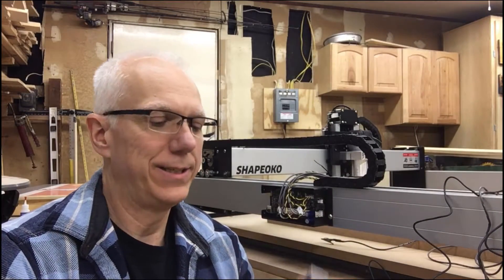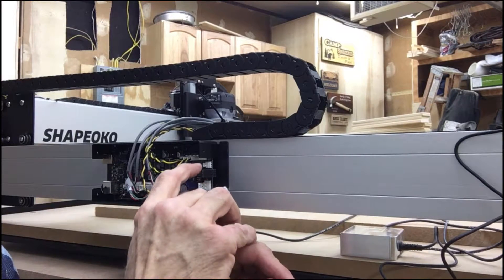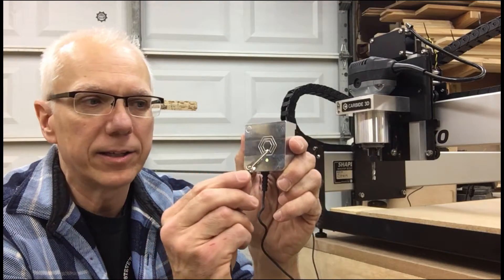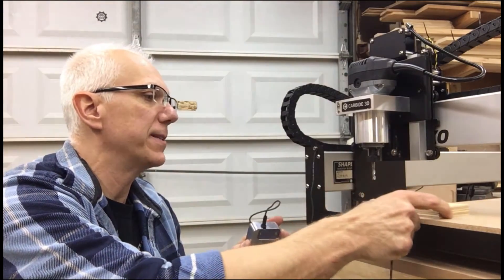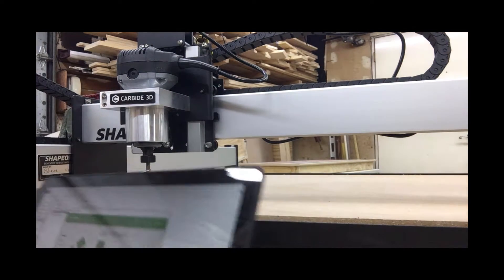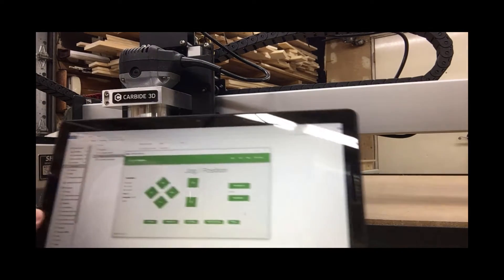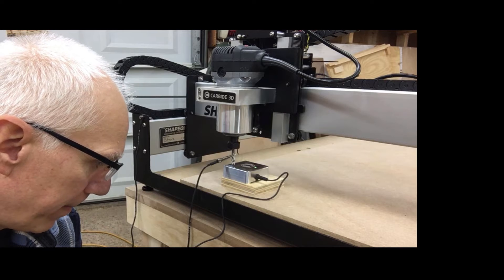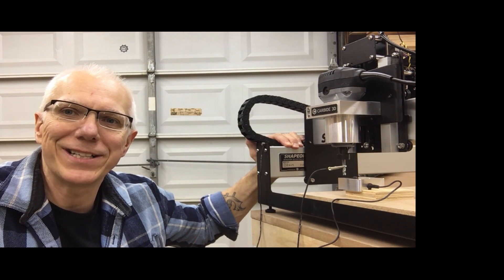How to use the Shapeoko CNC Touch Probe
In this video I show how to connect and use the Shapeoko CNC Touch Probe.